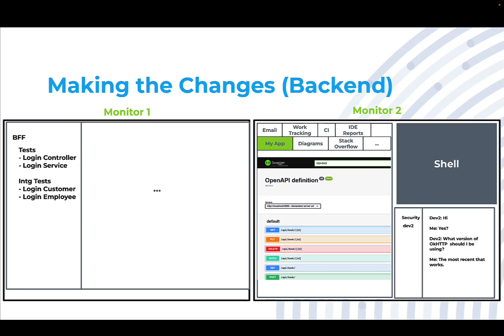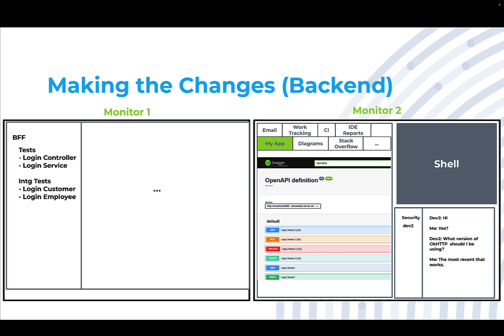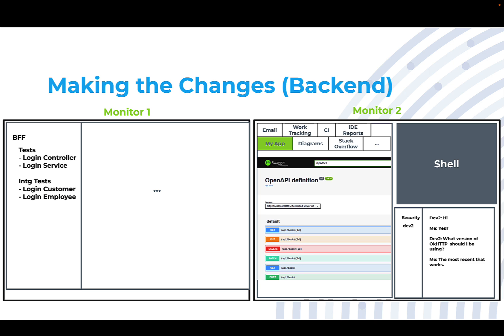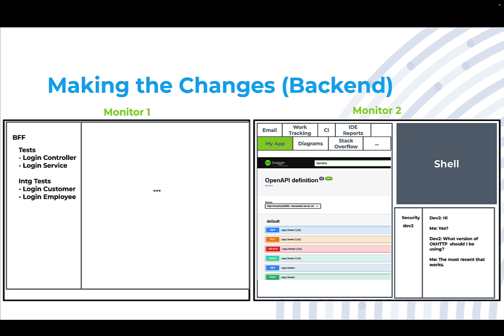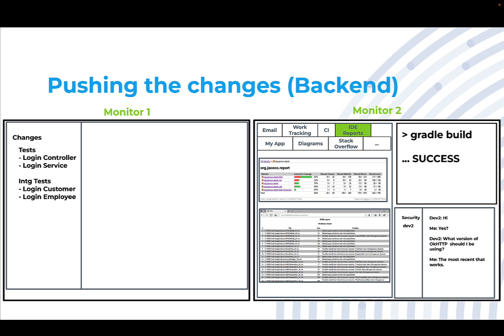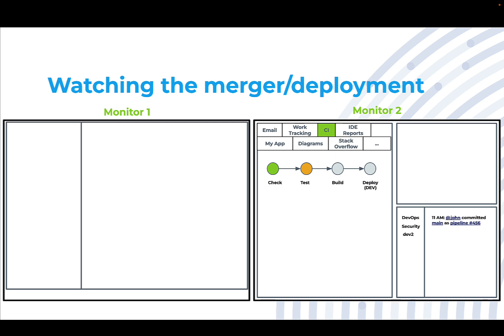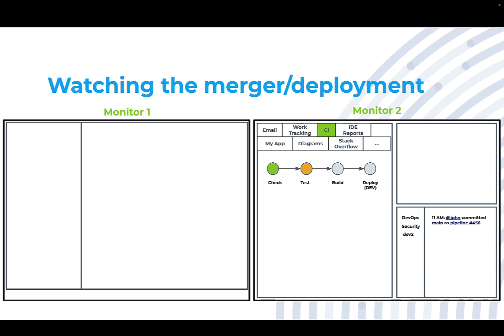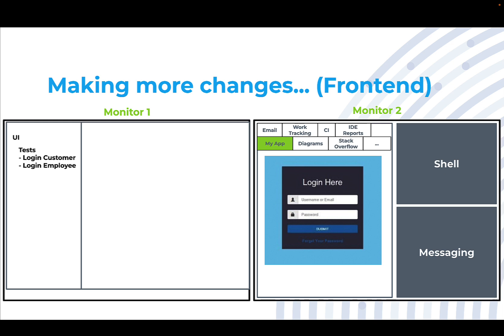(05) Making code changes as a Lead Software Developer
A walkthrough how to go about implementing, testing, and validating code changes as a lead software developer.

Want to take an online course for this content, where you can ask me questions and get answers?